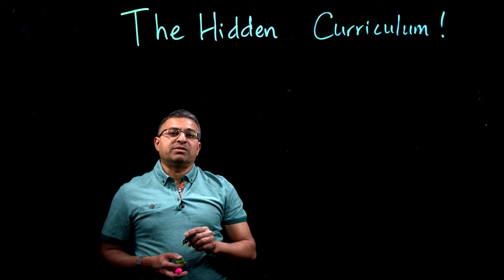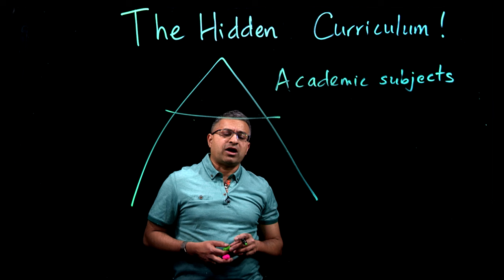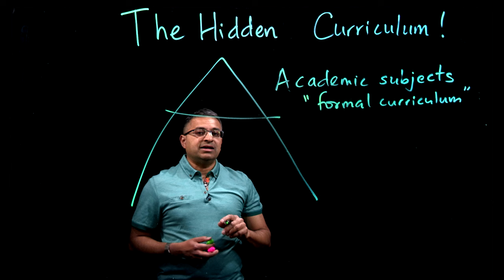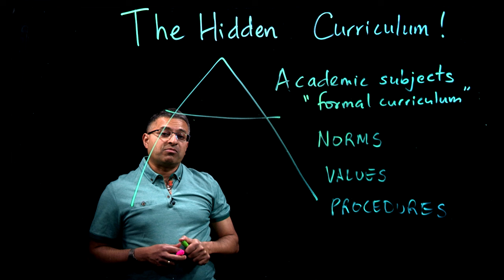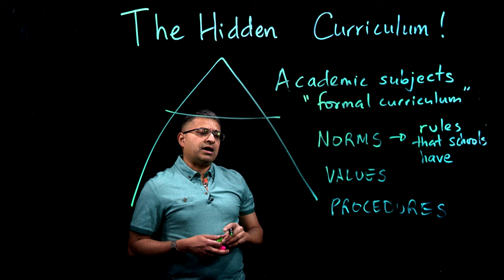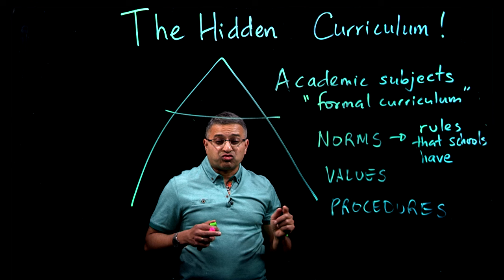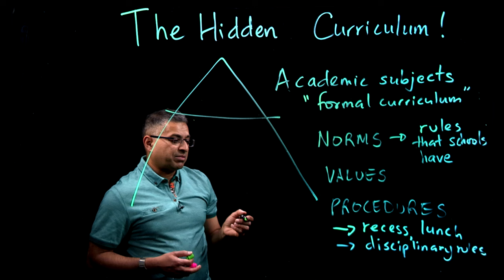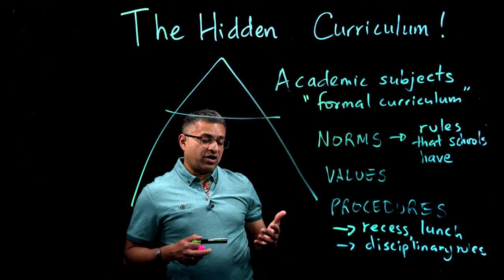The Hidden Curriculum | Part 1 of 2: Norms, Values and Procedures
In our academic careers, we are often aware of the formal education or curriculum we receive, but what we often don't think about is what sociologists call the hidden curriculum. In sociology, the term hidden curriculum is used to describe the unintended norms, values and procedures that we learn in school.